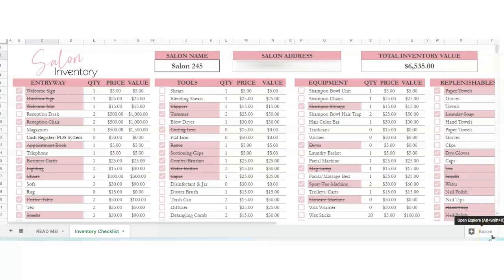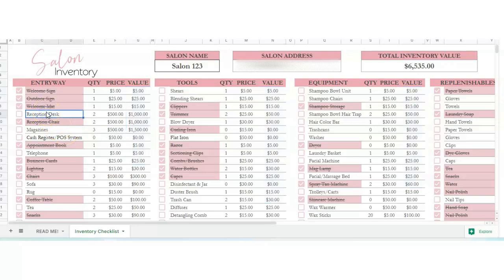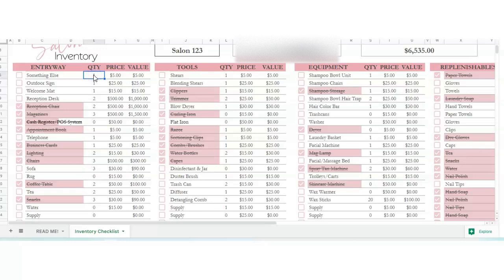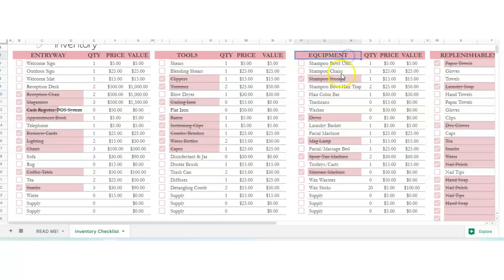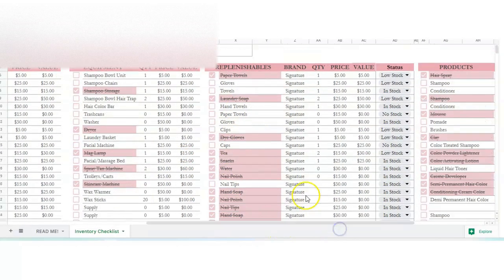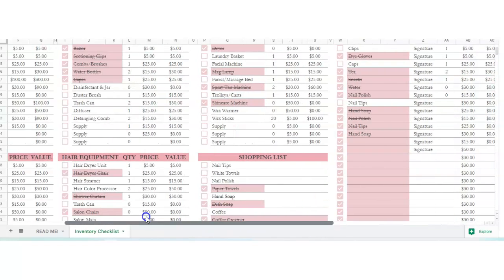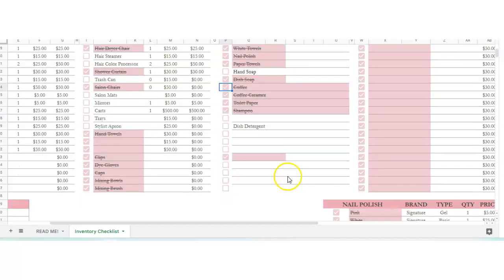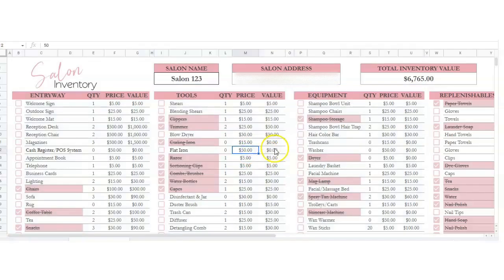Salon Inventory Management Checklist, Hair Salon Setup Nail Salon Inventory Check List Google Sheets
What you will receive with your Excel Google Docs Spreadsheet:  A google sheet excel spreadsheet download to help you to keep track of your hair and nail salon inventory.  This salon inventory excel template is helpful if you need to add up the value of the items you have in your salon for tax purposes. This will help you to keep track of large items such as desks, chairs, and tables, as well as products, ordering supplies, and nail polish colors and brands. This spreadsheet is editable, printable, downloadable, and also easy to use on a tablet or computer.

Gwen